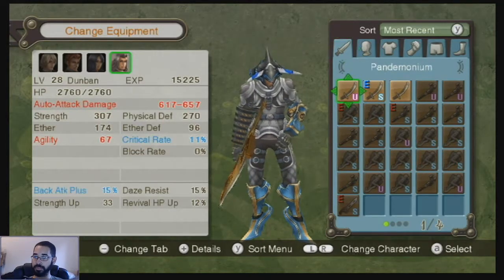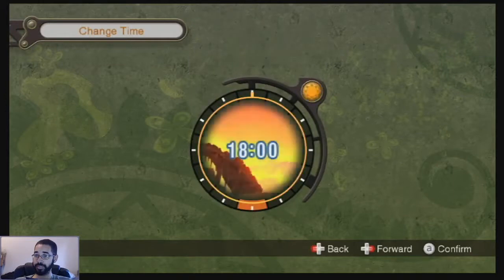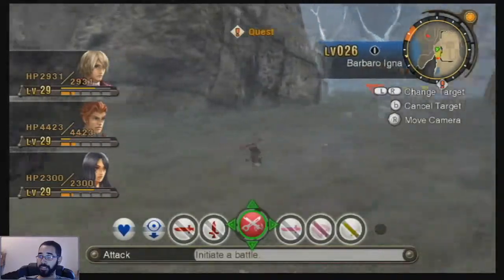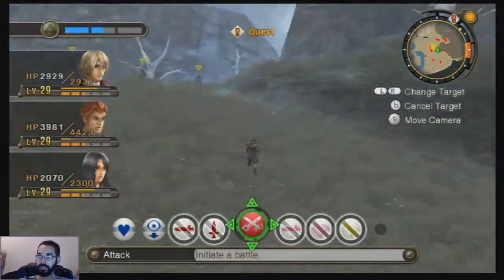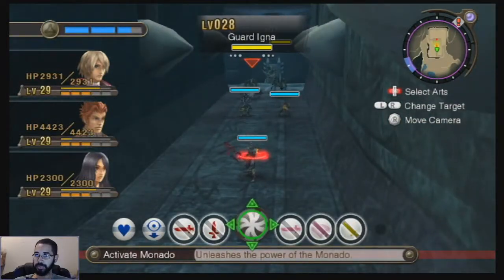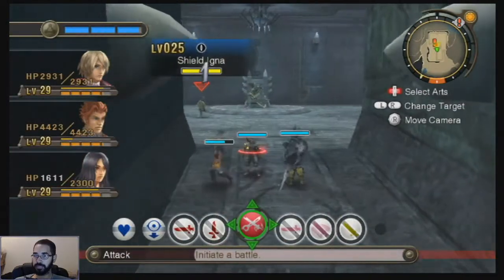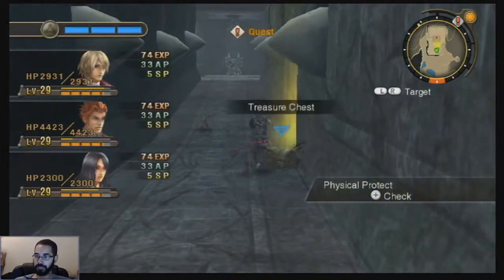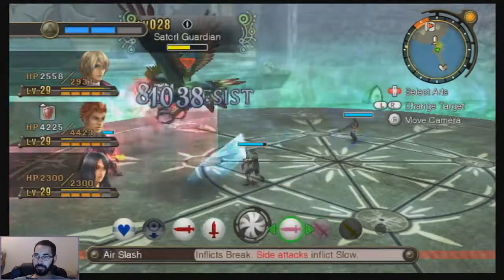Let's Play: Xenoblade Chronicles 1 - Part 15